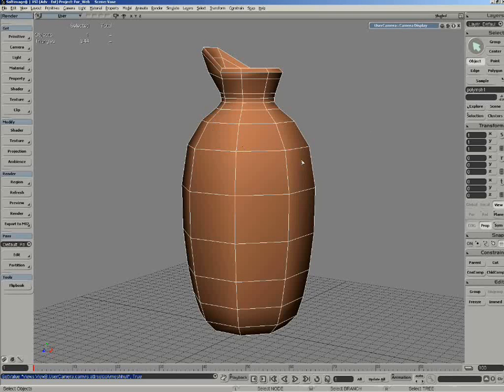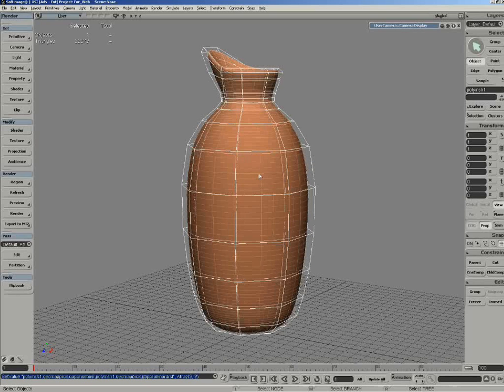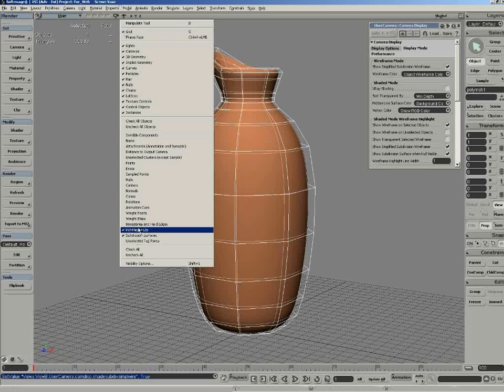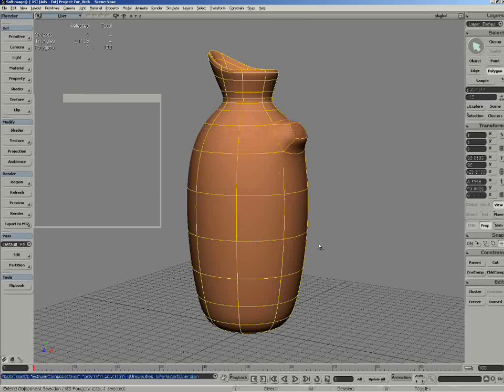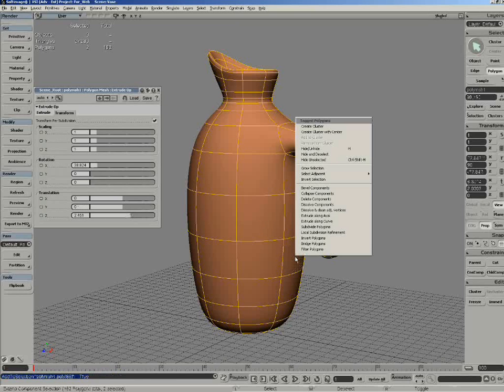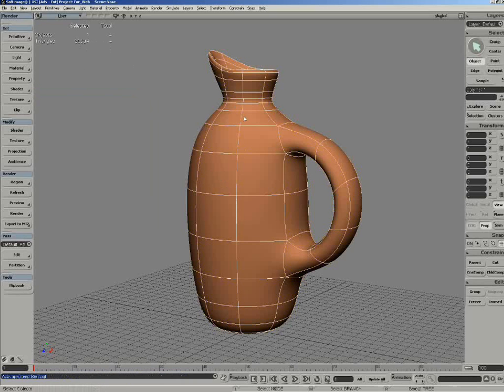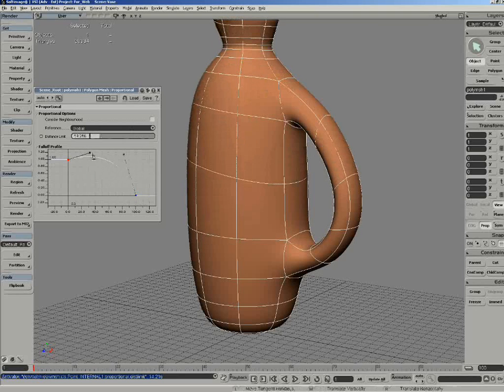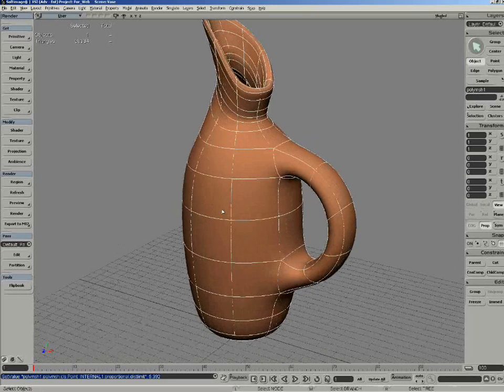Subdivision Surfaces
Subdivision surface modeling includes NURBS-like edge display for easy hull and mesh editing. [v3.0]